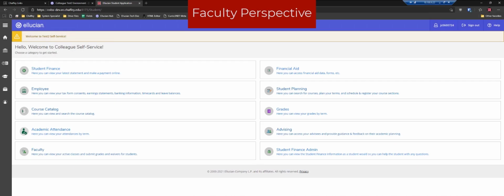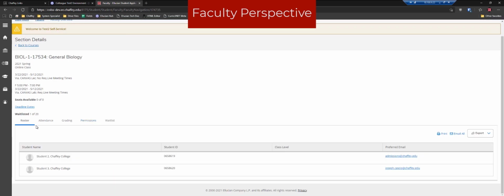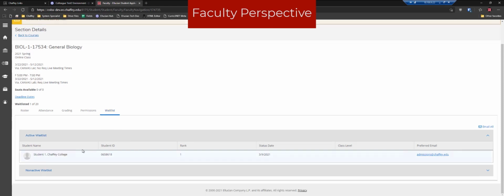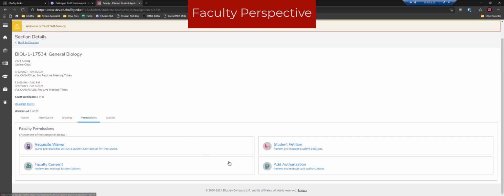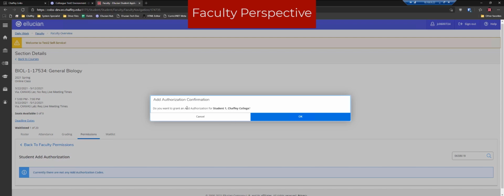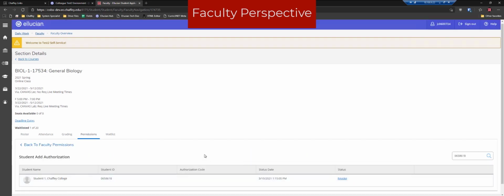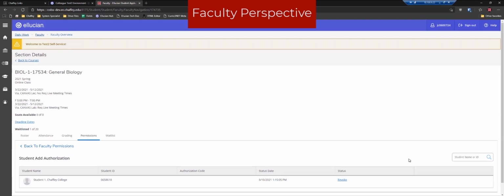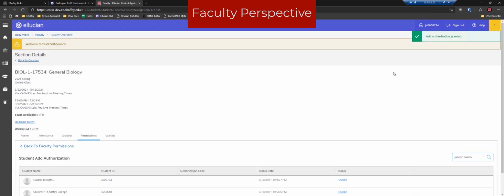Faculty Add Authorization Tutorial